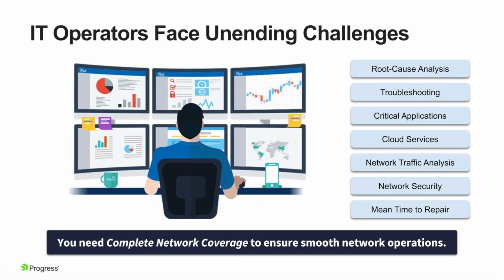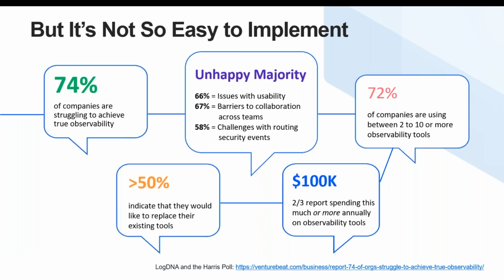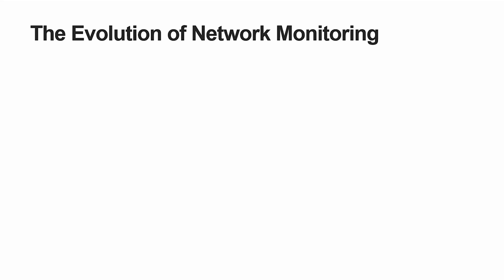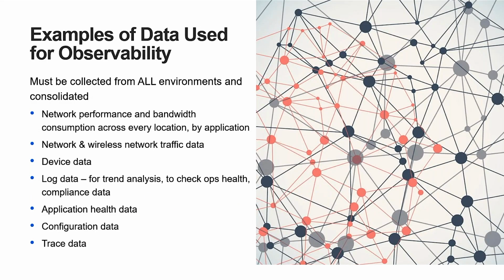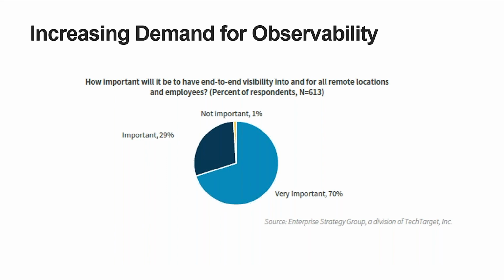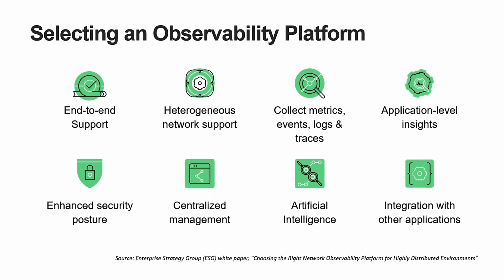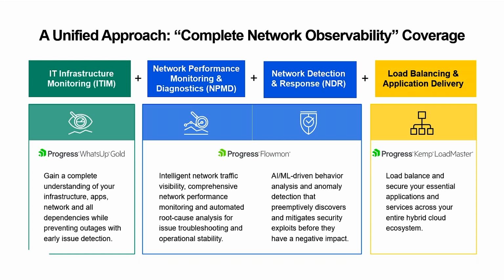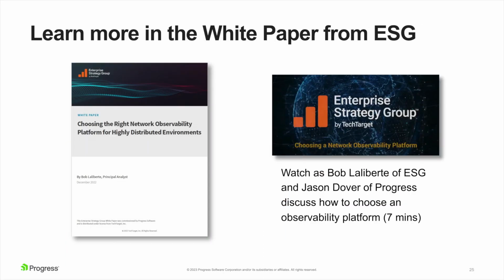How to Achieve Full Stack Observability in Highly Distributed Environments Webinar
Your modern IT infrastructure has become an increasingly complicated mix of on-premises, public and private cloud applications, devices and environments. Forward-thinking organizations are addressing this complexity by transitioning to a proactive “observability” approach for infrastructure management. This methodology produces and then applies actionable data to optimize and secure the entire network.

Watch this webinar to learn the basic concepts and tools of observability.